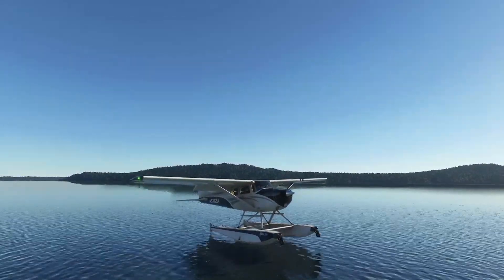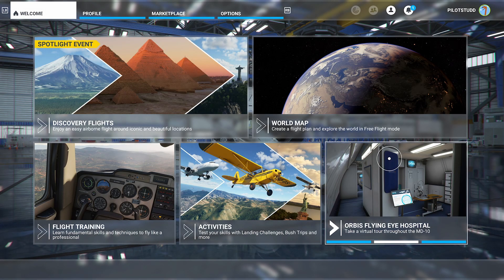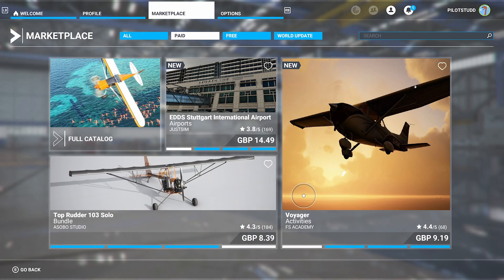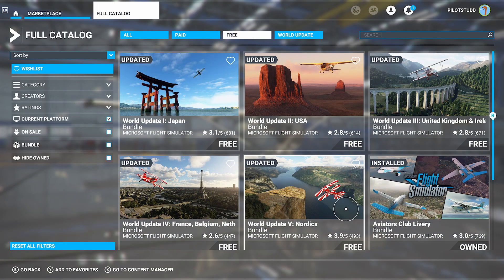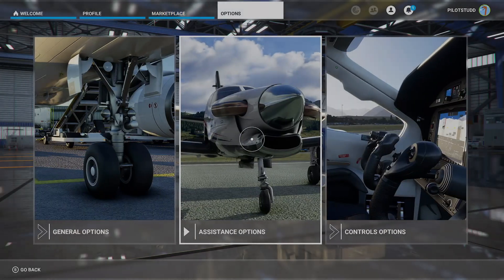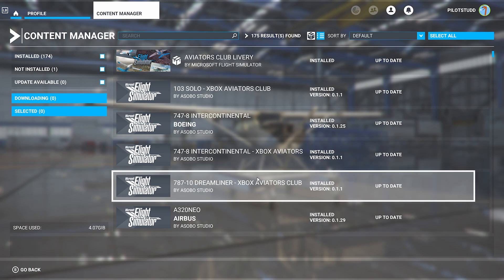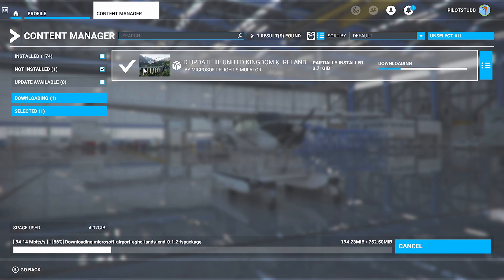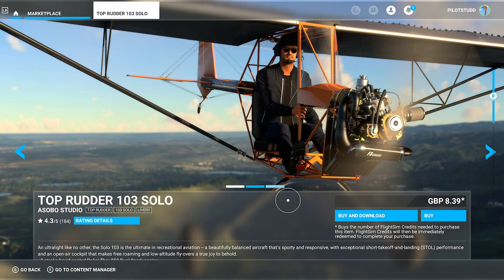MSFS XBOX Marketplace? | How To INSTALL Marketplace ADDONS For XBOX MSFS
A simple tutorial showing you how to can install new content in MSFS from the Xbox! No-nonsense and quick! I'll be doing a few basic tutorials but don't worry PC users, I'm not going anywhere!
All my equipment:
Flight Controls (Amazon UK)
Flight Controls (Amazon US)
Rudder Pedals (Amazon​ UK)
Rudder Pedals (Amazon US)
Logitech Switch Panel (Amazon UK)
Logitech Switch Panel (Amazon US)
Logitech Multi Panel (Amazon UK)
Logitech Multi Panel (Amazon US)
Microphone (Amazon UK)
Microphone (Amazon US)
Basic Webcam (Amazon UK)
Basic Webcam (Amazon US)
My CPU (Amazon UK)
My CPU (Amazon US)
My GPU (Amazon UK)
My GPU (Amazon US)
Reproduction only allowed if agreed upon